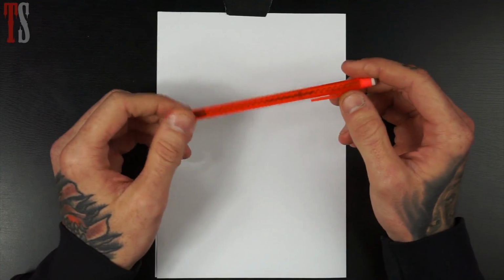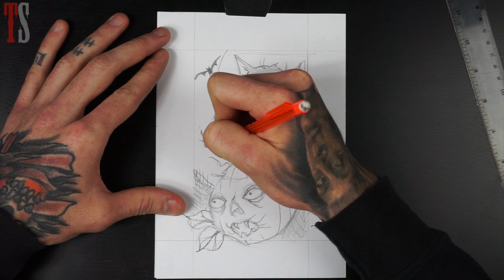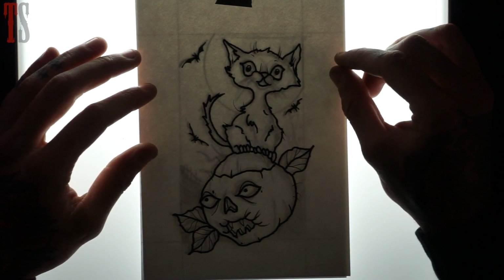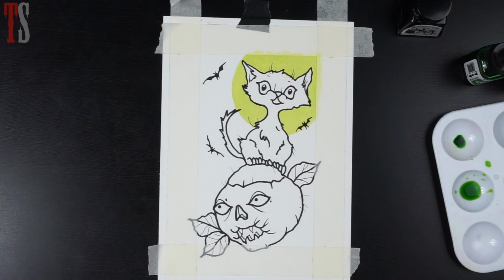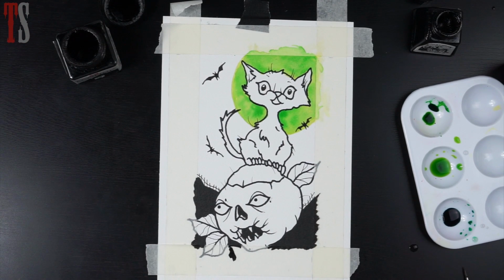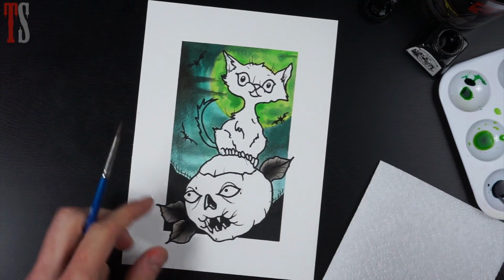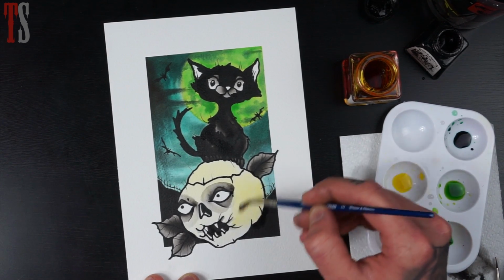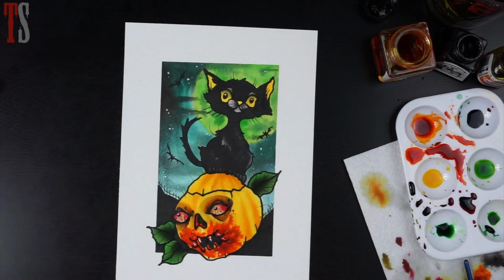Spooky Kitty & Pumpkin Draw and Paint Halloween!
Happy Halloween! Draw and Paint! An illustrative take a  Spooky Kitty & Pumpkin using inks. Not really a tutorial but gives insight on the full process start to finish.

Do you like this style video or are they to long?
(Sorry for my head getting in the way sometimes)

Go Create ART! Have Fun!

Not As It Seems
Serpentine Trek
Alchemists Tower
Moonlight Hall
Arcadia Song
Dance of Questionable Tuning
Toccata and Fugue in D Minor
The Path of the Goblin King v2